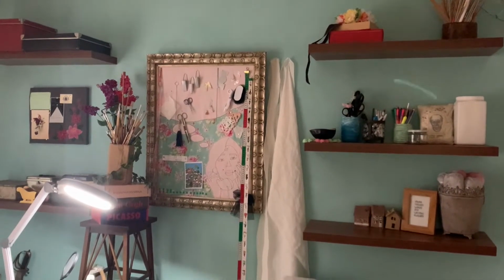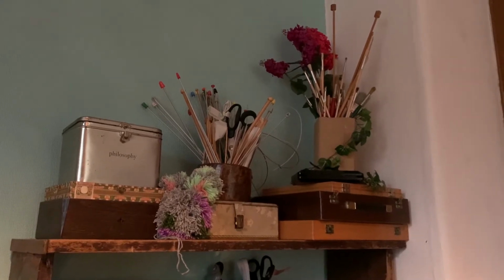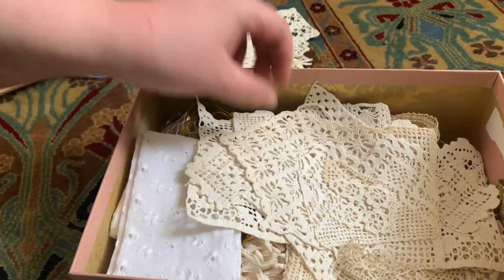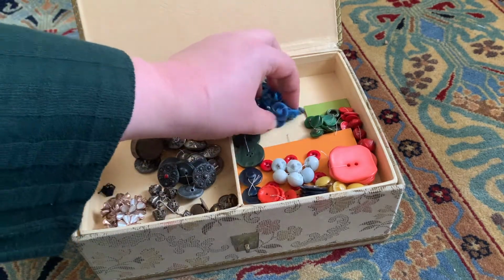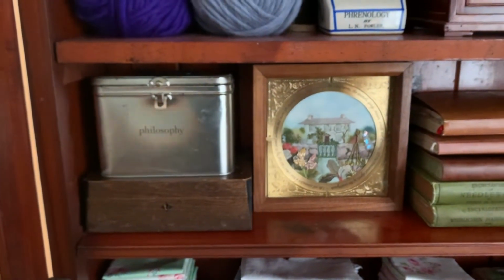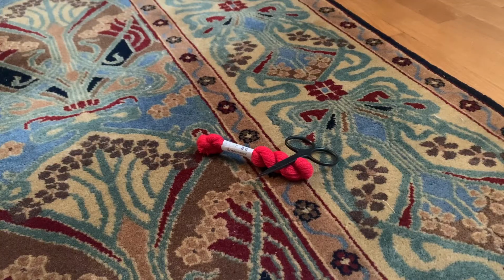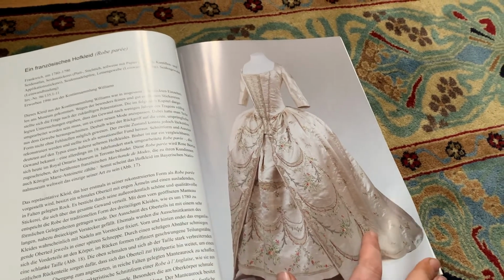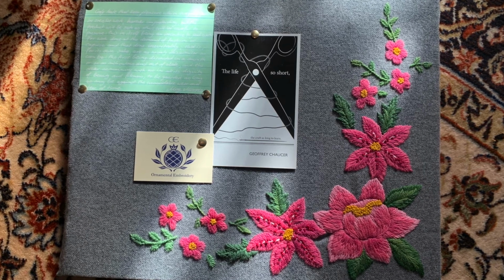Craft room makeover and tour - hand embroidery room/ sewing room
Spot the squirrels :)